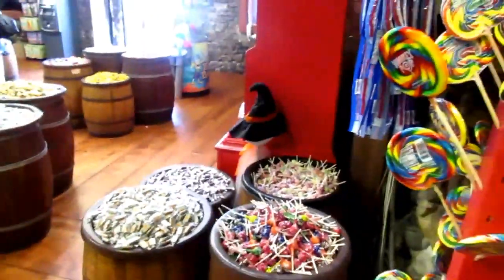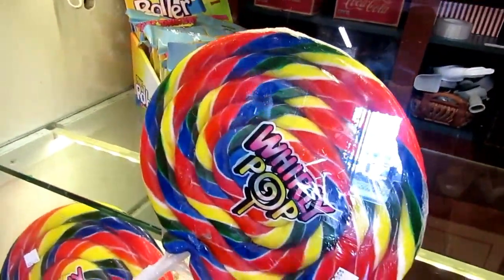FAMILY VLOG| SAVANNAH'S CANDY KITCHEN TOUR| SAVANNAH GA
This video was long overdue, we had a blast down memory lane visiting one of our favorite places to visit in Savannah GA.

The children love coming to this place more than any of the other places, besides the beach, of course it is because of all the candy and how candy is being made.